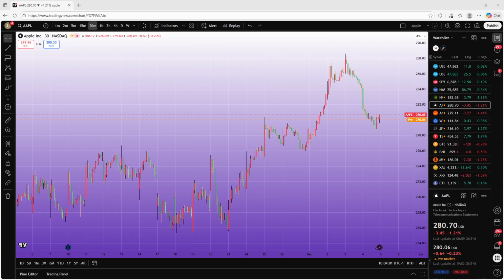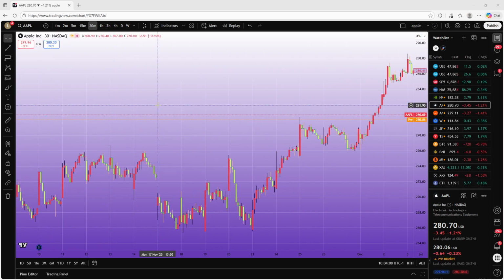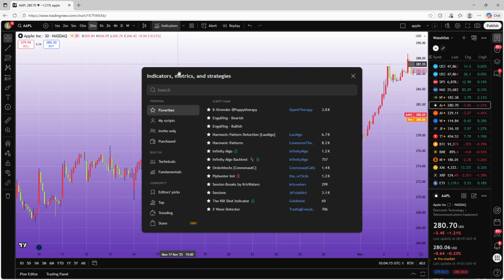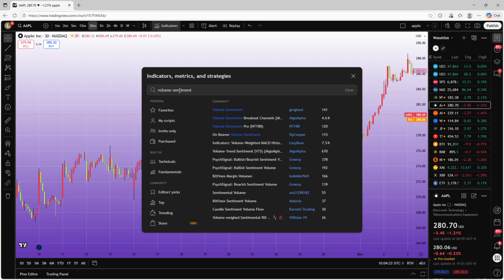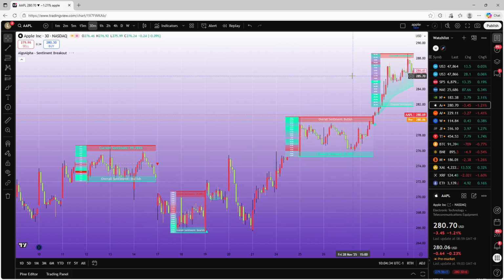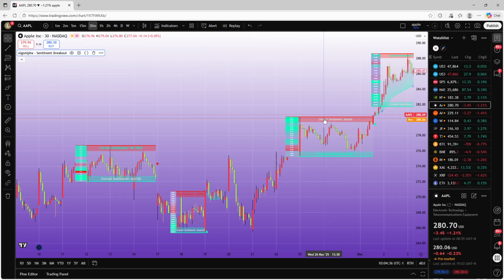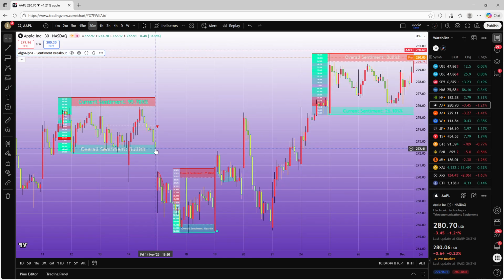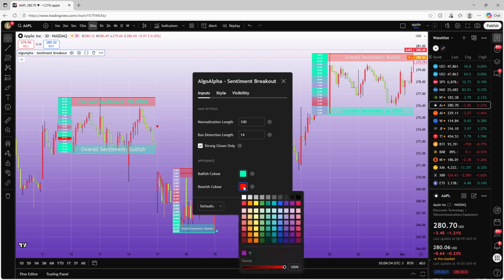How To Add Volume Sentiment Breakout Channels In Tradingview (Quick And Easy Guide)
Learn how to add Volume Sentiment Breakout Channels in TradingView to track market volume trends.
This tutorial shows how to identify bullish and bearish breakouts with high accuracy.
Perfect for traders aiming to enter breakout trades confidently.

Benefits:
✅ Highlights volume-based breakouts
✅ Helps confirm trend strength and direction
✅ Works on crypto, forex, stocks, and indices
✅ Ideal for swing, day, and scalping strategies